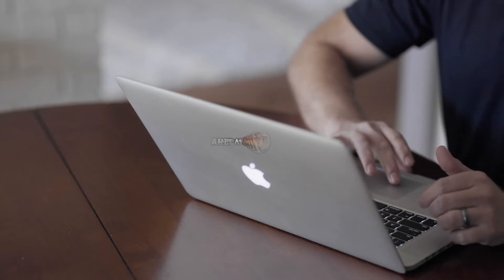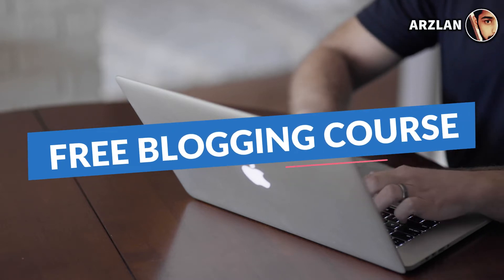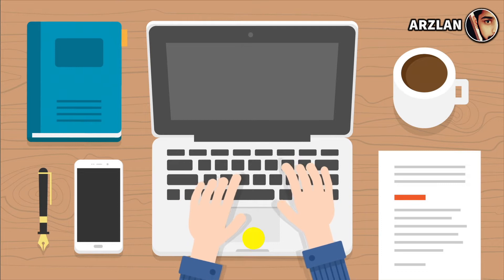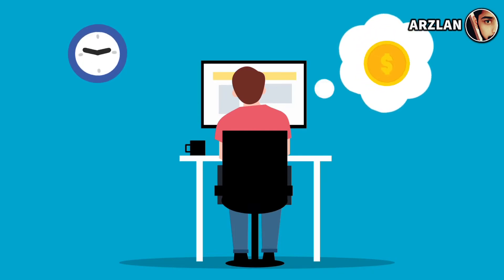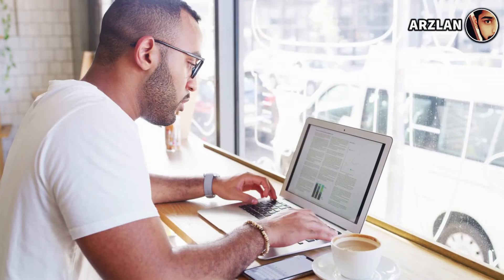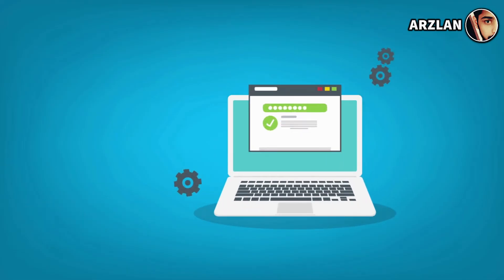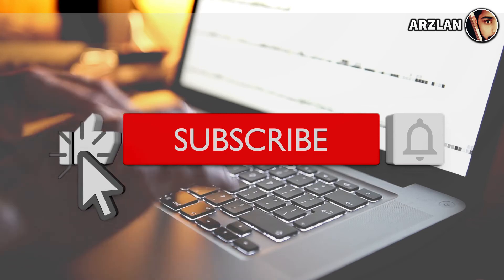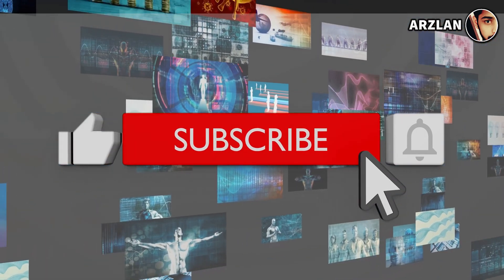FREE BLOGGING COURSE WORTH $100 (PART 1: INTRO)